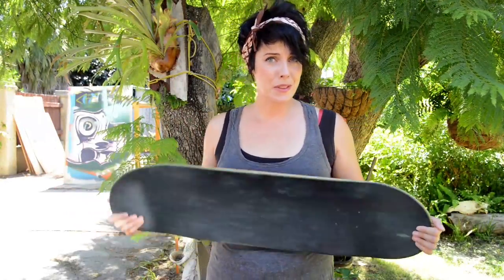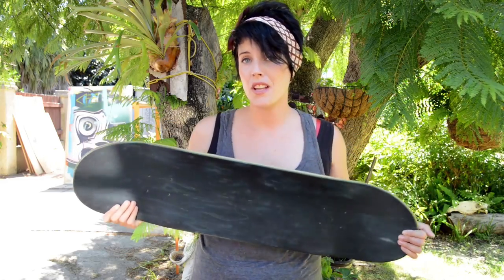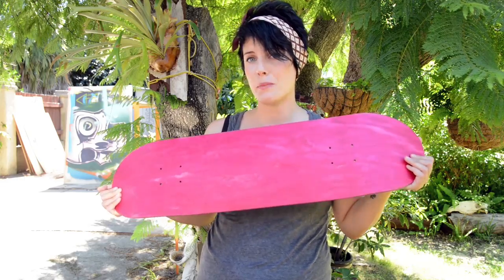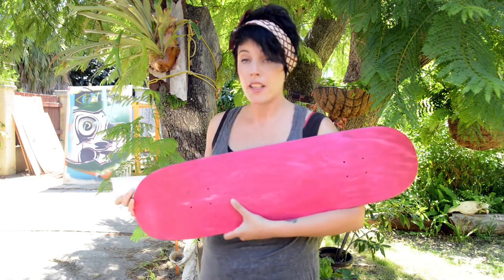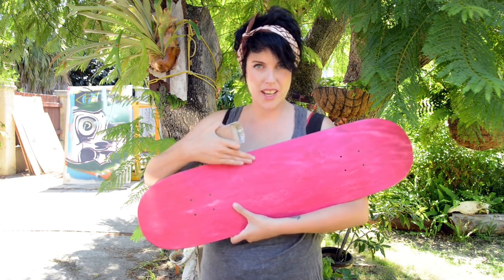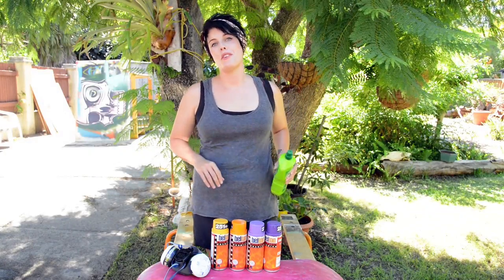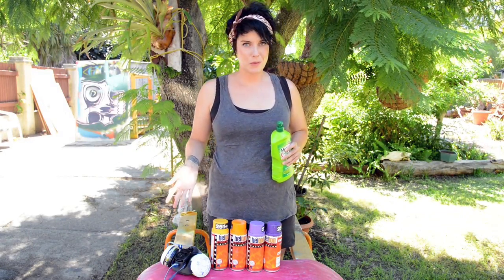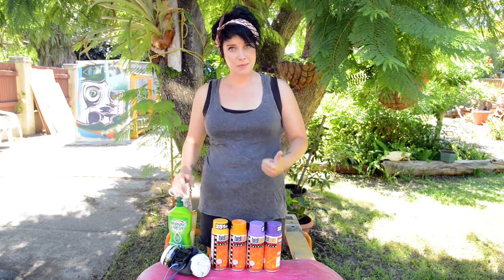Killer spray job for your skateboard - it's super easy! | MSM 1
Using spray paints and liquid soap, I’ll demonstrate an unusual technique for an easy old-school surf inspired spray job for your skateboard or your surfboard. Follow me on Insty and sign-up to my MadSkillz MasterClub newsletter and get ready to take your art to the next level!

WARNING: this technique is only suitable for boards that have been clear coated or lacquered. Bare wood boards could become waterlogged!

This is a step by step tutorial which shows you the techniques behind this iconic spray pattern. I break it down into base coat, liquid soap, top coat and then washing the board off, as well as sharing some handy tips for using spray paints to get the best results. In Episode 2 I build upon this background showing you how to paint a cool skull over the top.

Also, if you followed this technique and you’re on Instagram I’d love to see the end result so be sure to tag MadSkillzMasterclass or @fieldey

Mad Skillz Masterclass are a series of in-depth YouTube tutorials where I demonstrate some of my most popular art techniques for surfboards, skateboards, walls and canvasses… they’re also dead easy but super effective so that anyone can give them a go.

My name is Fieldey, I’m a surf, skate and street artist from Australia. I started this channel 5 years ago when I was an unhappy corporate designer yearning to become an artist. Since posting my very first video I’ve been on a crazy journey from teaching myself to paint surfboards and skateboards, to painting large-scale street art murals!

Turning my passion into a full-time career has been a massive learning curve and I want to pass on the skills and knowledge I’ve learned, as well as inspire others who’re just starting out on their creative journeys.

I post on Saturday every fortnight, sometimes more, and you can expect to see easy to follow, Mad Skillz Masterclass tutorials, Artist Insider vlogs and inspirational projects that I’ve been working on.